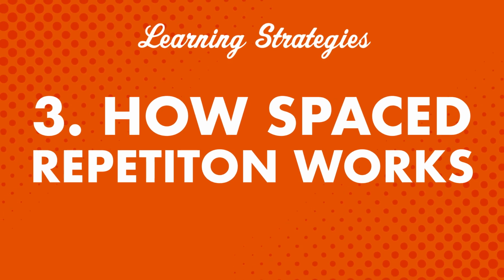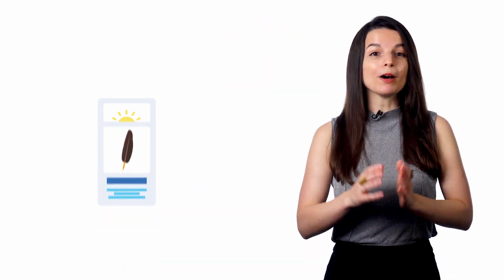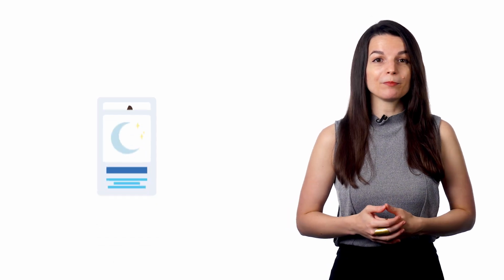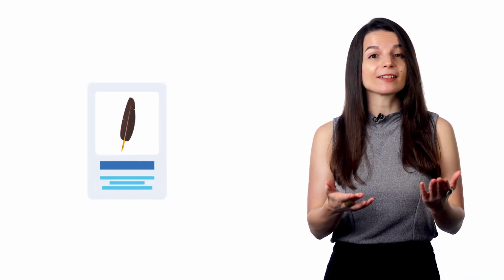How to Learn MORE Hebrew Words Fast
← If you’re studying Hebrew, chances are you’re looking to become fluent and conversational as fast as possible, right? Well then, look no further! Here is your fast track to fluency!

Discover how to learn more Hebrew words fast. These tips for beginners will help you start speaking Hebrew in minutes.

Yes, even beginners can quickly learn conversational Hebrew well enough to carry on real conversations with native speakers. Of course, beginners won’t be able to carry a conversation the same way they could in their native language. But, thanks to these learning tips and advice you will soon be able to speak and interact with real native speakers!